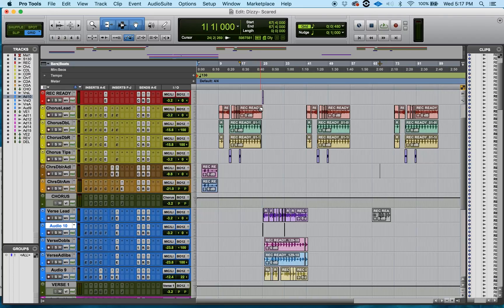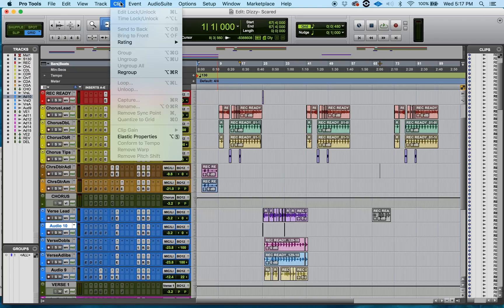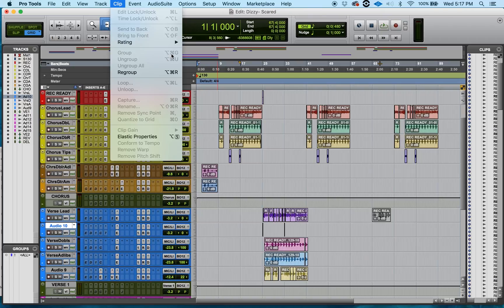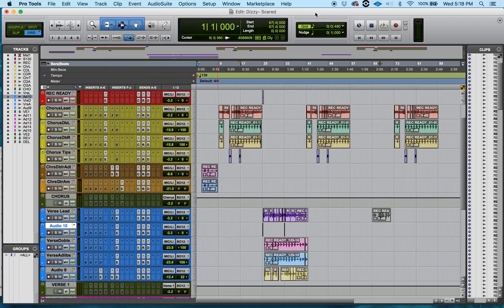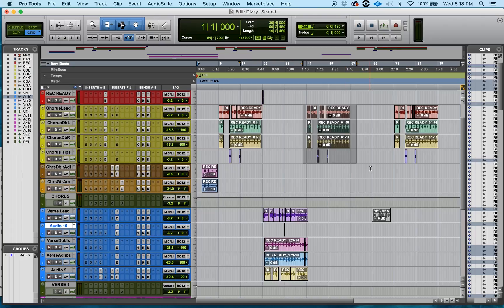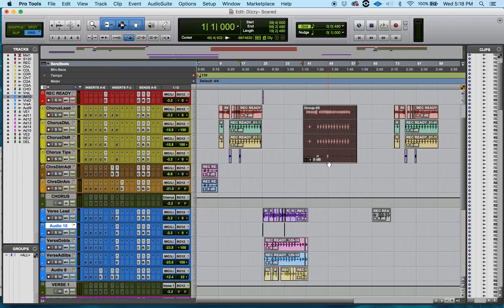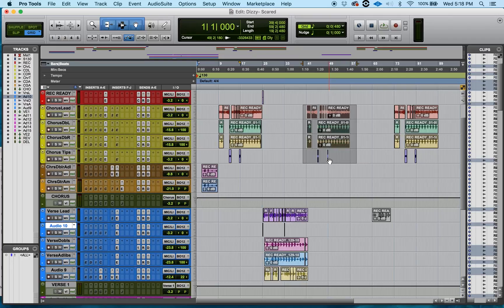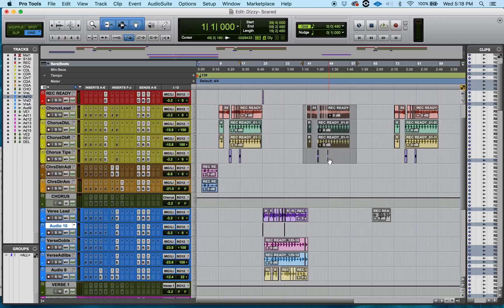How To Group, Ungroup & ReGroup Regions In Pro Tools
A region group is a collection of any combination of audio, MIDI, and/or video regions that are grouped together to facilitate selecting, moving, and working with the regions simultaneously. A regroup looks and acts as one. Region groups are particularly useful for grouping parts and sections to facilitate composition and arranging.